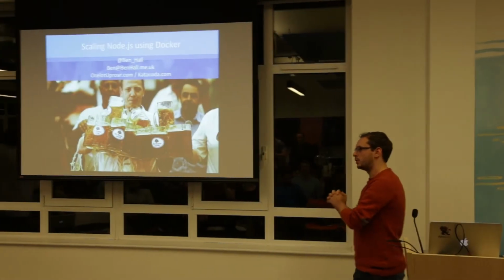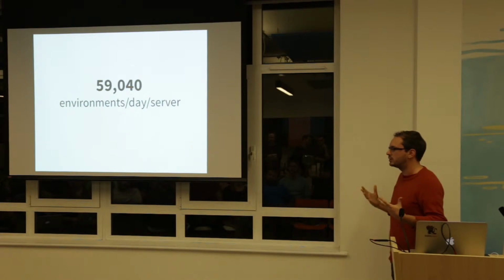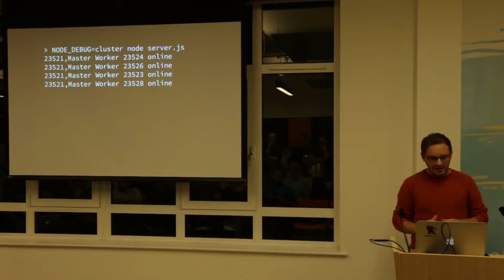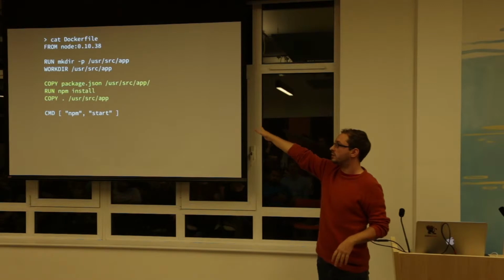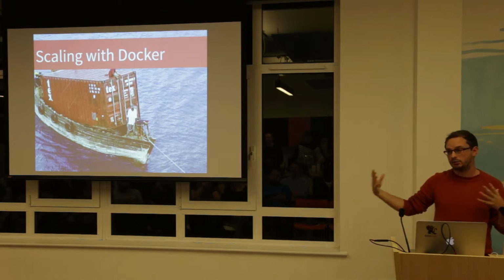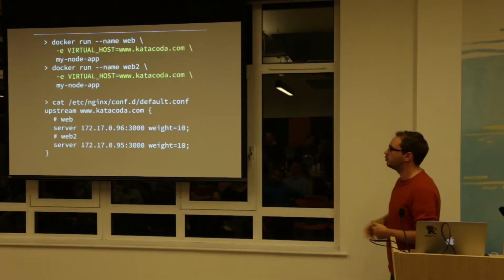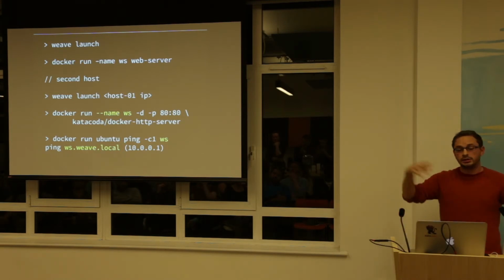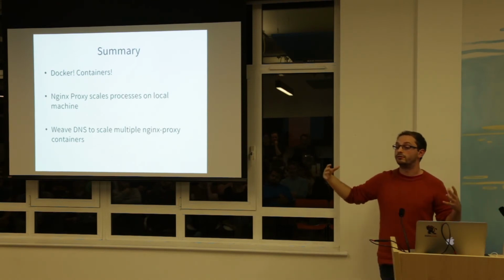Ben Hall - Scaling Node.js using Docker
With great load comes great scaling responsibility. If we need to scale then hopefully it means we're doing something right. The problem is how to scale without increasing complexity and re-writing the application.

In this talk, Ben will discuss how he scales Katacoda.com, an online learning platform for developers. Ben will show how to deploy Node.js applications with Docker. Once deployed, Ben will highlight how to scale the processes and take advantage of container based deployments.